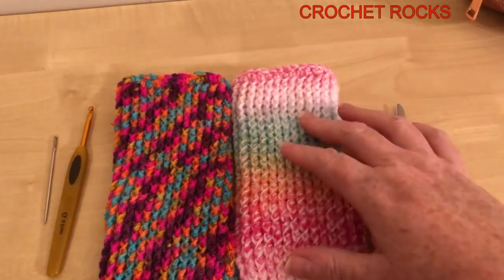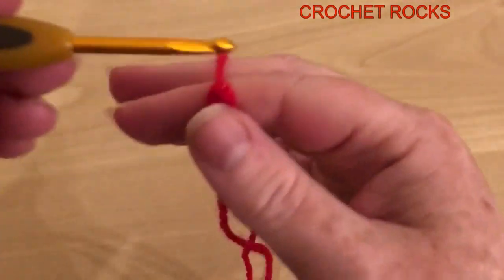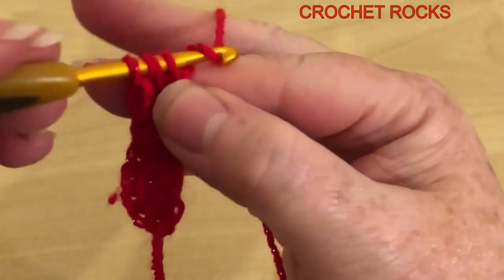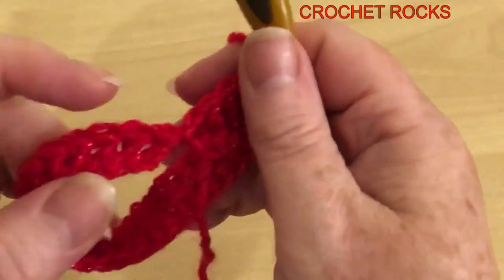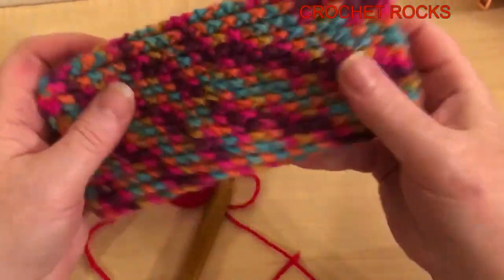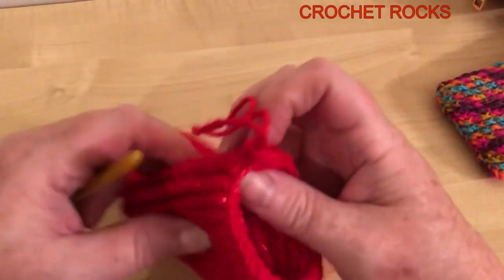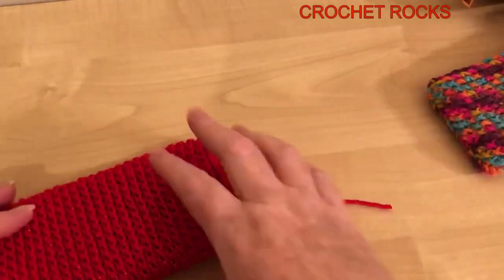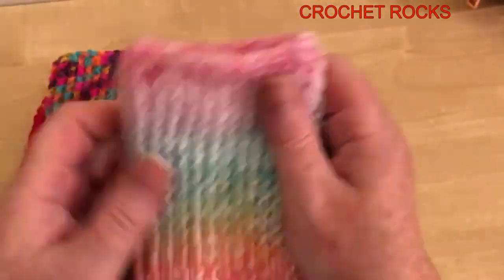How to Crochet a Ribbed Phone Case LEFT HANDED TUTORIAL | Crochet Rocks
By Crochet Rocks

This is my Ribbed Phone Case, or Phone Sock Tutorial, this time it is a LEFT HANDED TUTORIAL. this case is great because it keeps its shape and stays snug around your phone, Also due to the inside which is the reverse side of the stitch it acts to cushion the phone inside the case.

How to Crochet a ribbed phone case or phone sock
Crochet Rocks

In this tutorial you will discover how to crochet a ribbed phone case or phone sock. This case is quite stretchy and so will fit a wide range of different phones. You will also find out how to make the phone larger or smaller depending on the phone for which it is required.

This phone sock looks great in plain yarn or in multicoloured yarn such as the poundland yarn shown int he tutorial.

Matierials Used
1 skein 100g King Cole Glitz Yarn (dk or 3 weight yarn)
4mm crochet hook
darning needle
scissors

Techniques Used
Chain
Slip Stitch
Foundation Treble Crochet UK Term
Foundation Double Crochet US Term
Front post treble crochet UK Term
Front post double crochet US Term